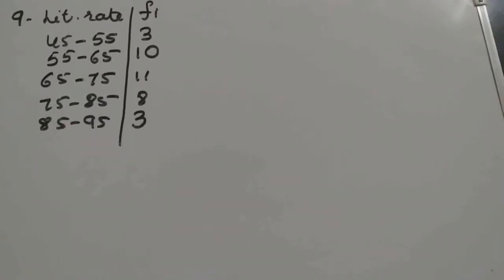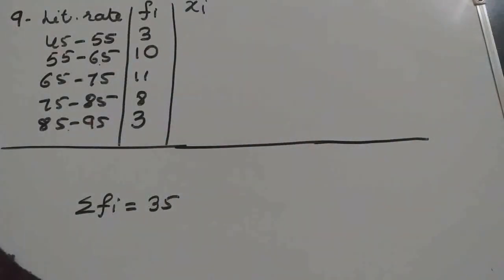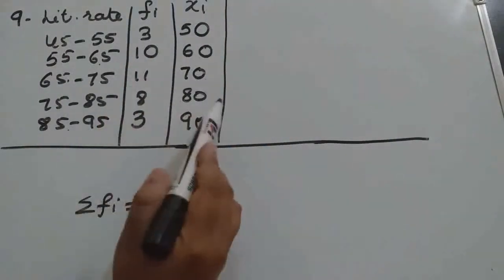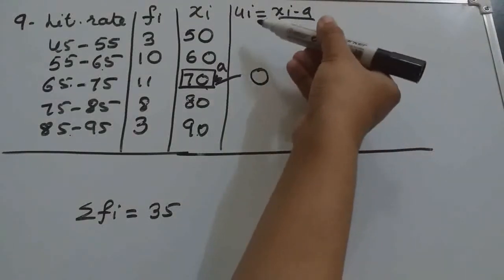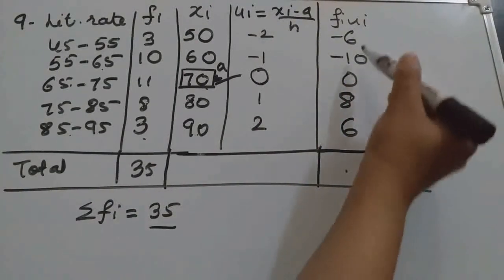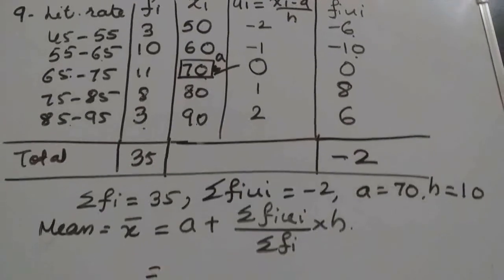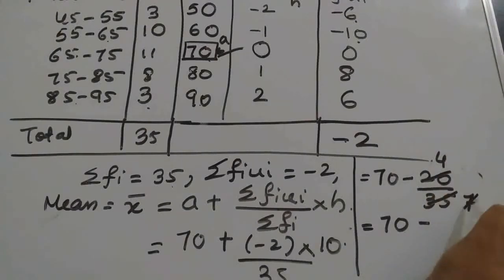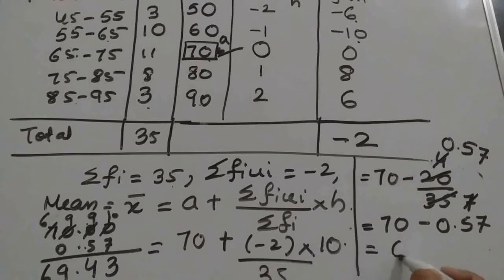Statistics || Exercise 14.1 || Question 9